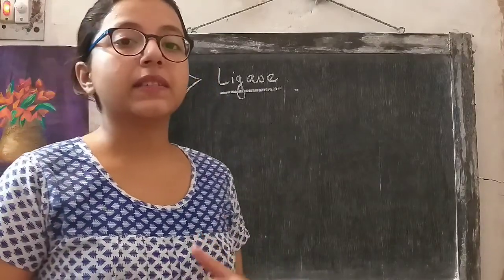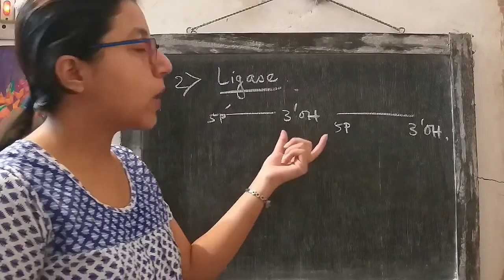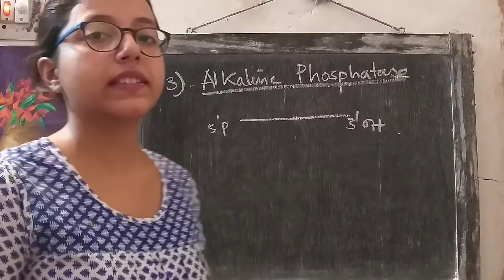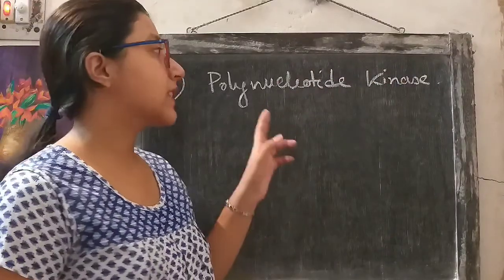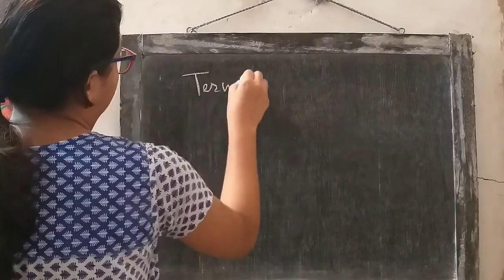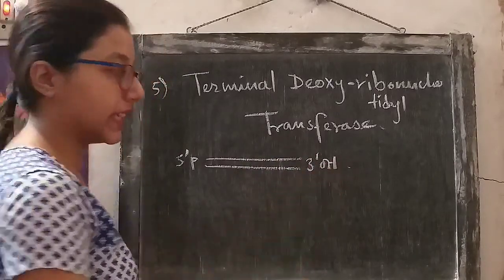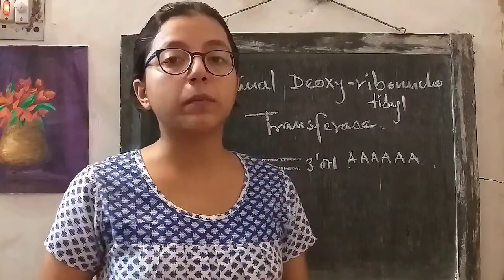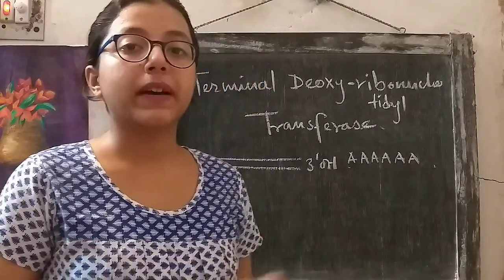DNA modifying ENZYMES (RDT)